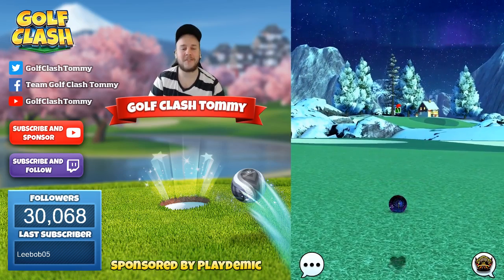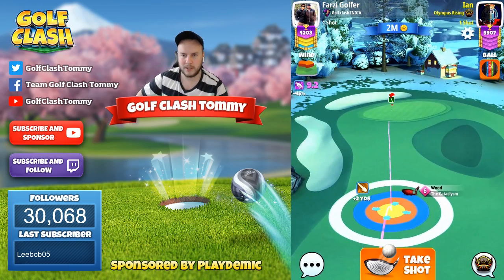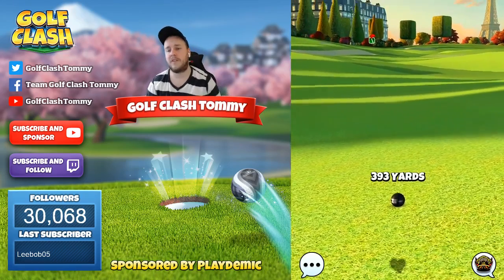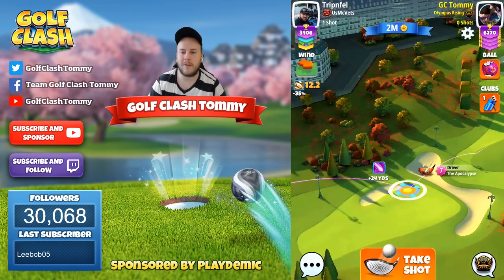Golf Clash tips, Playthrough, Hole 1-9 - MASTER - TOURNAMENT WIND! 2nd Anniversary Tournament!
This is the playthrough for Master division for the 2nd Anniversary tournament with the tournament wind. You can practice the holes on following tours from front tee.
Parc De Paris: Tour 11
Nordic Fjords: Tour 11
Eagle Peak: No tour
Porthello Cove: Tour 12